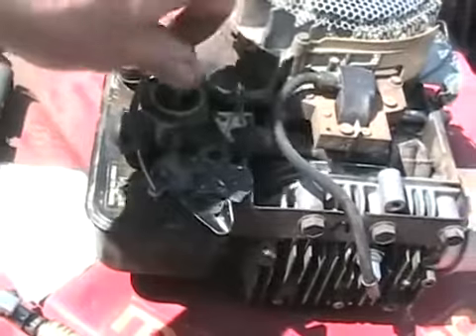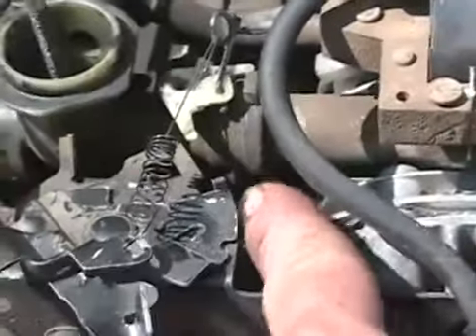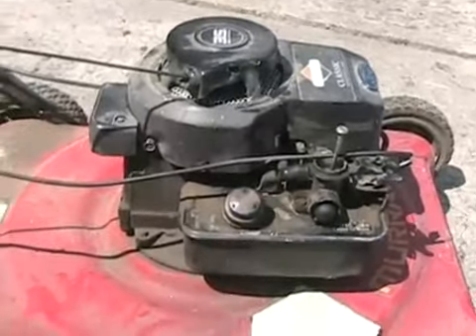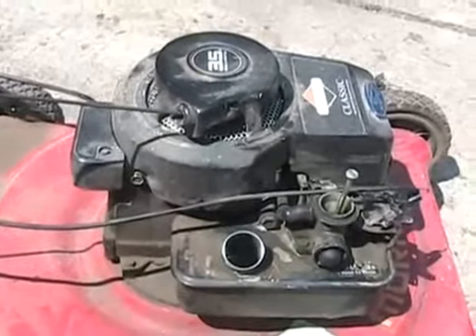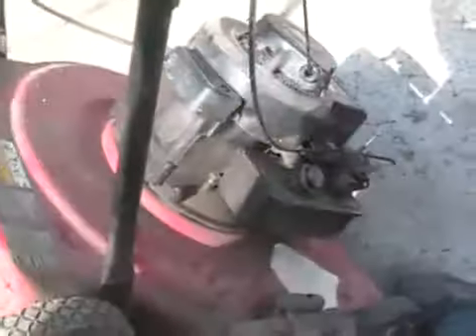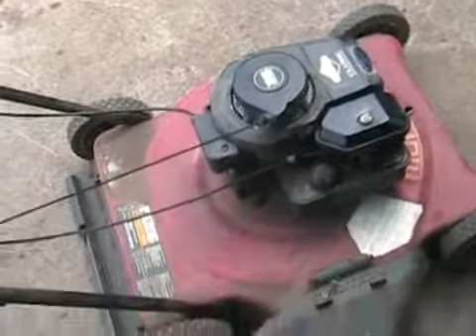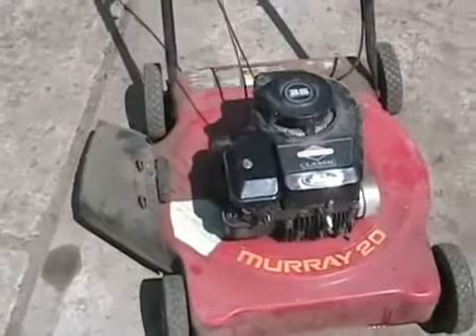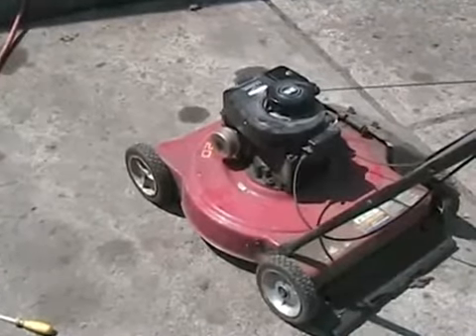Davidsfarm 0506 HDQ0elcCOlY HQ how to repair a briggs and stratton mower part 2